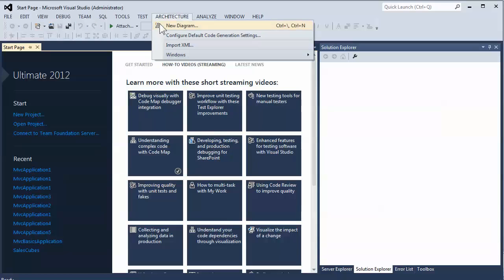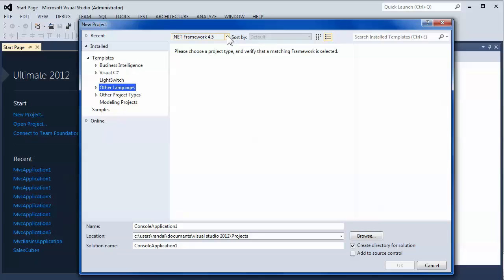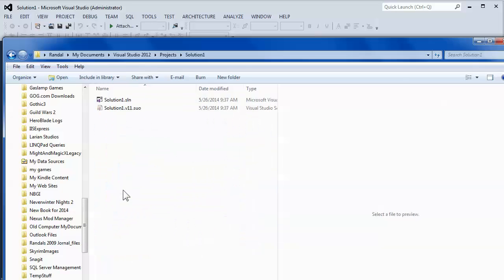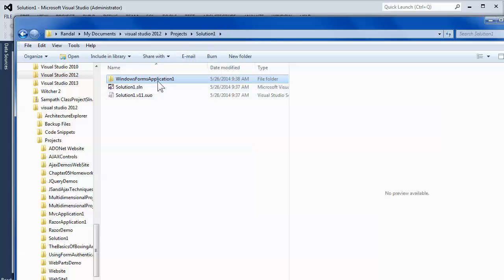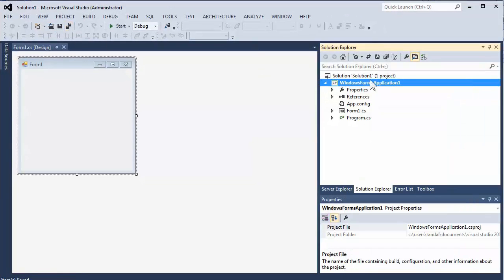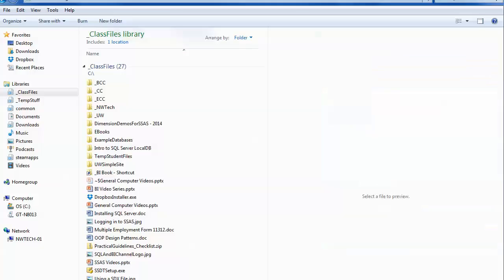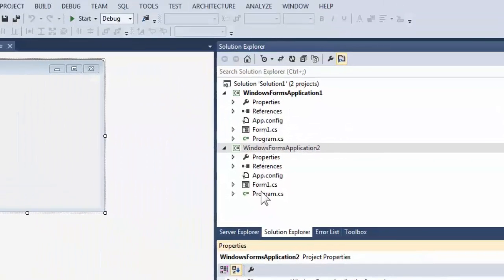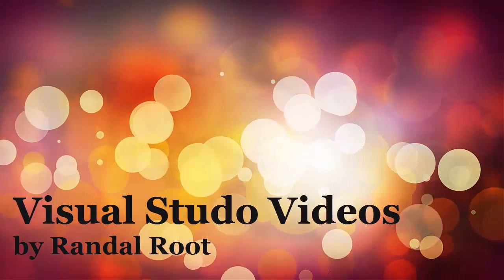Introduction to Visual Studio Solution, Projects, and Code Files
Video 1 in my Visual Studio series.

This video outlines what is the what is a Visual Studio Solution, how it works with Visual Studio Projects, and how a those project manage code files.